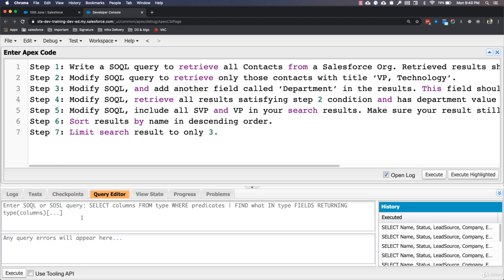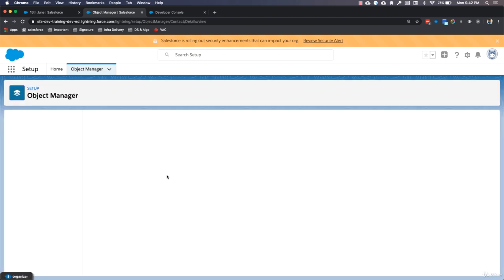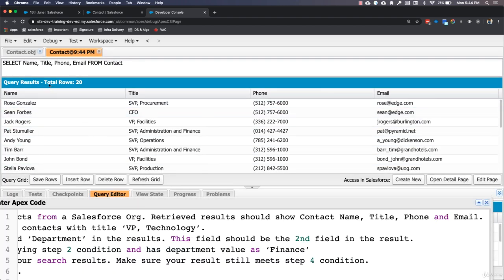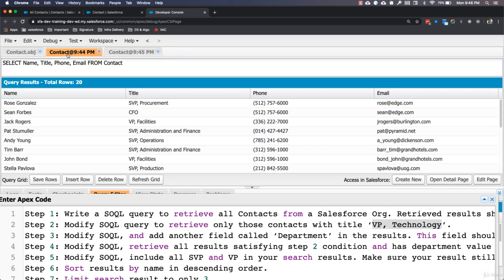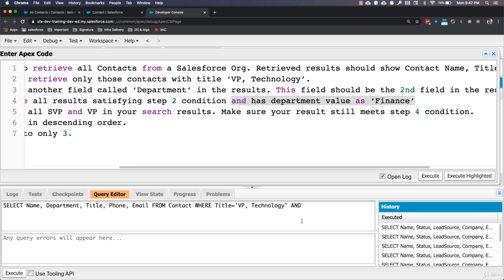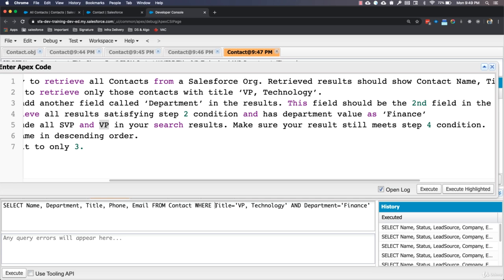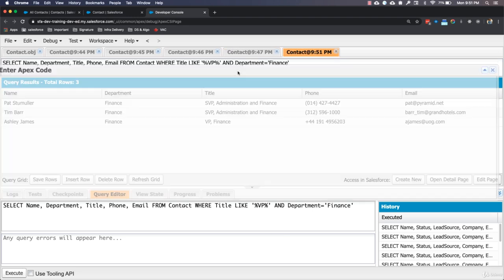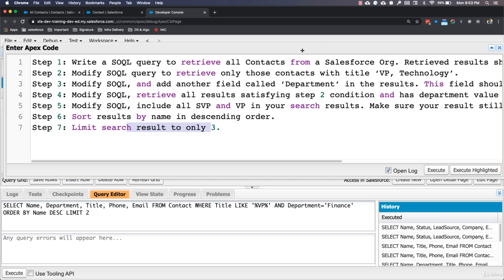10 Challenge 9 Solution